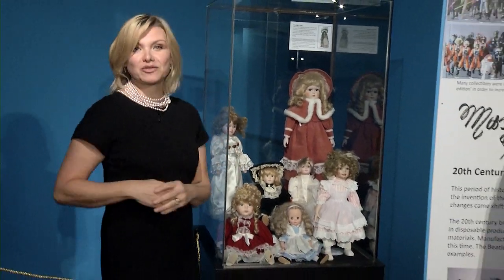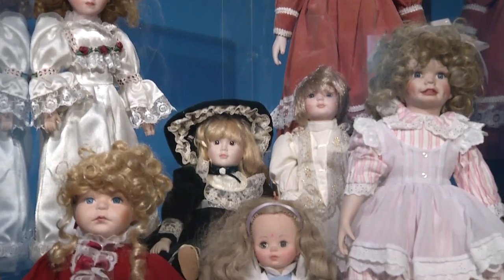Kelowna Collects pt. 1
A tour of the "Kelowna Collects" exhibit at the Kelowna Heritage Museum with Doug Brown and Anna Jacyszyn.